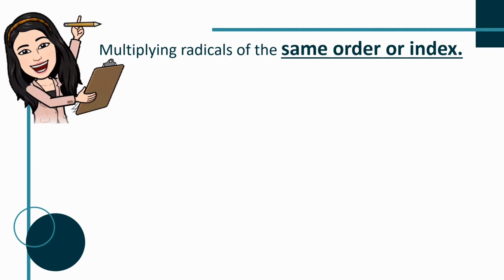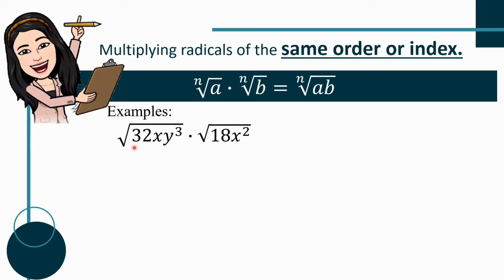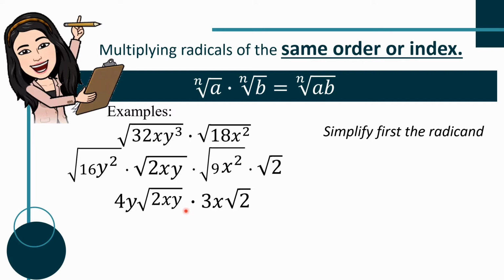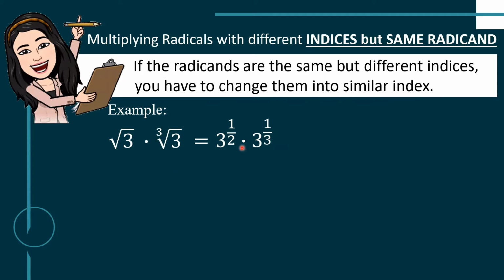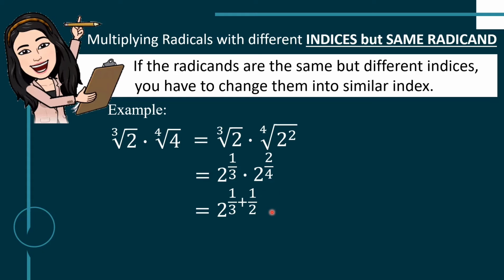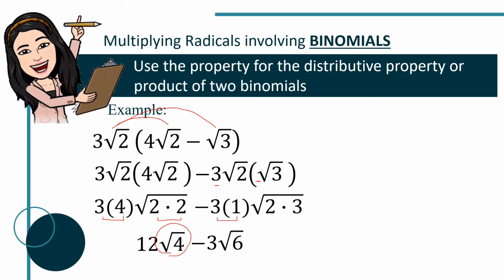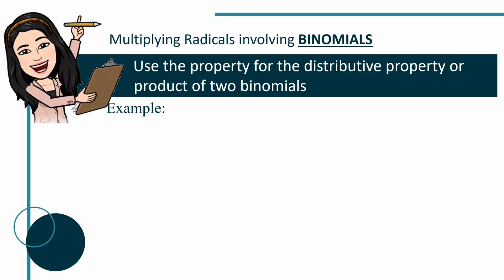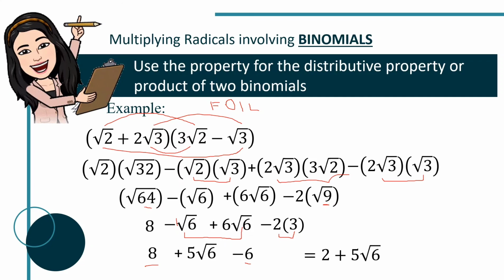Operations of Radicals- Multiplication (Week 7 Quarter 2) Mathematics 9 | Ma'am Shei